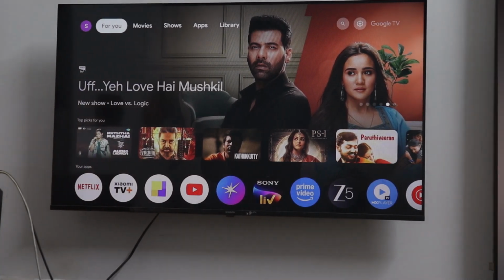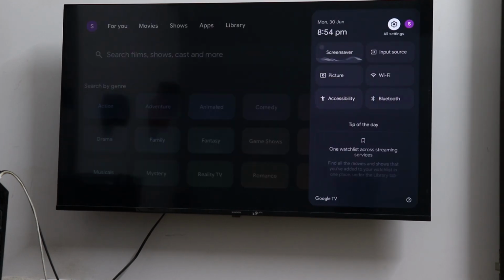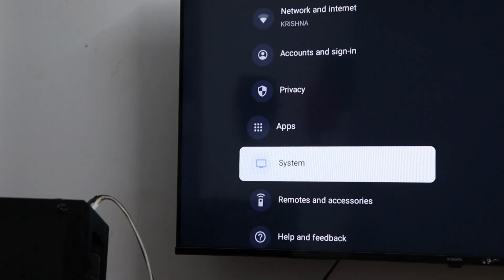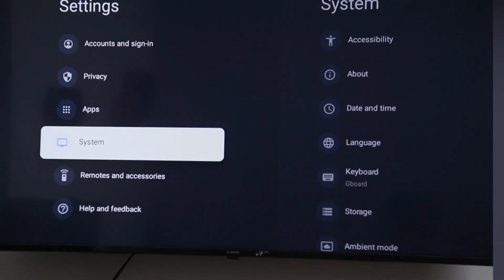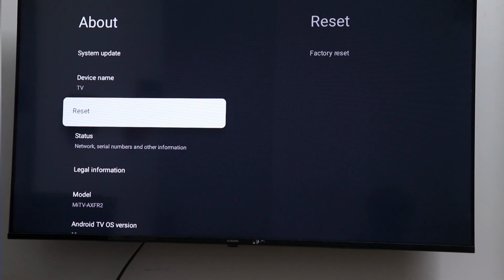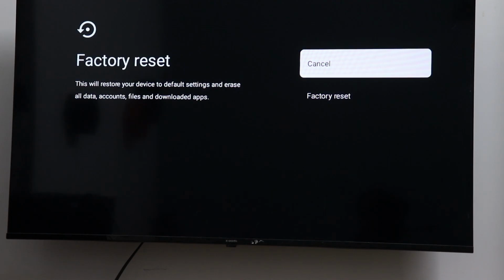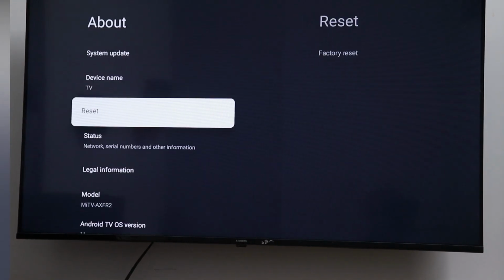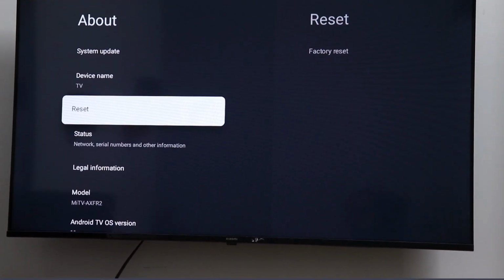Is Resetting Your Xiaomi Google TV REALLY That Easy?